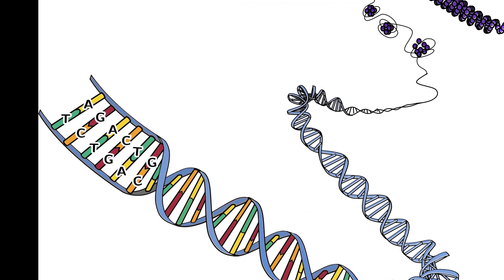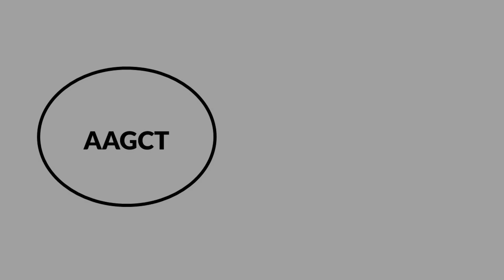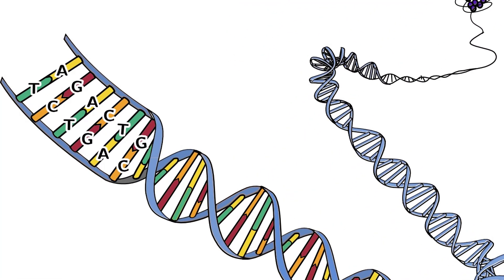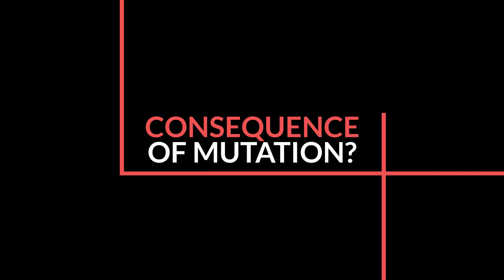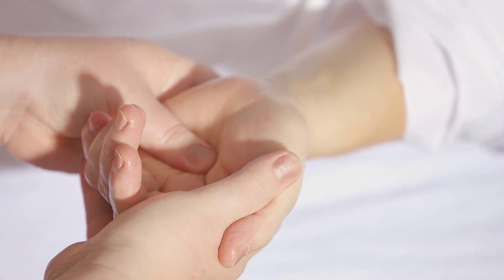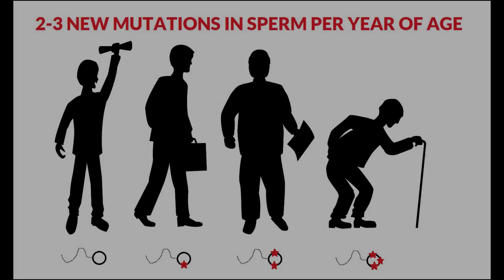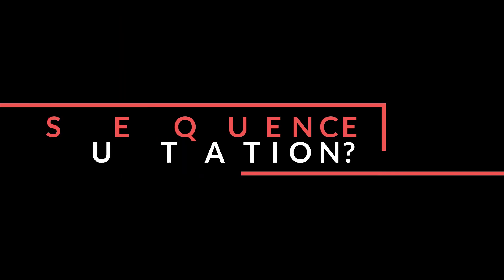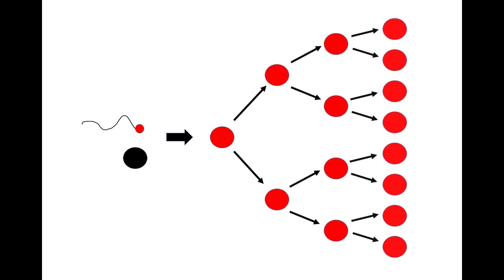Mutations and predatory publishing at Warp 10-- science in Star Trek Voyager "Threshold"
While "Threshold" is a bit infamous in the Star Trek world for the bizarre events depicted, I use it as a basis to talk about what "mutations" are and how they work in the real world. I also talk briefly about how this episode was used to expose some predatory scientific journals. Come science with me to learn more! To see the "fake Voyager paper" mentioned, go